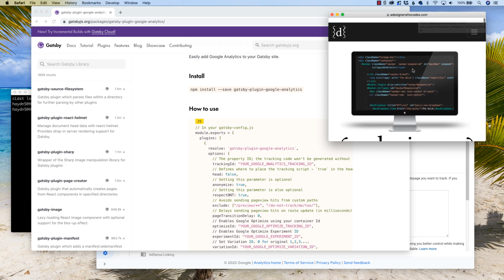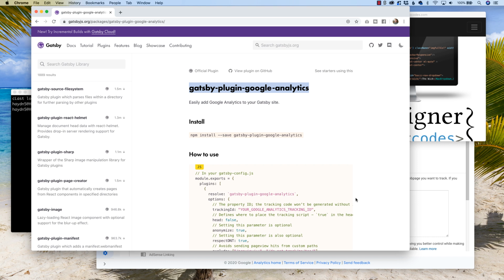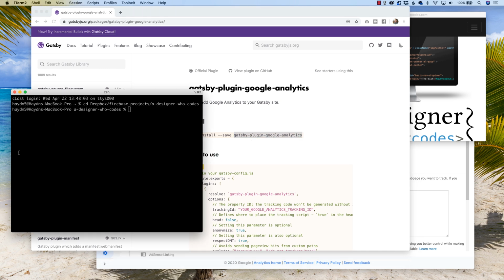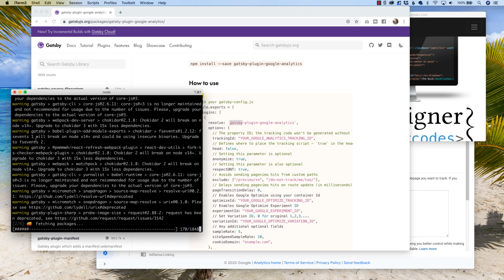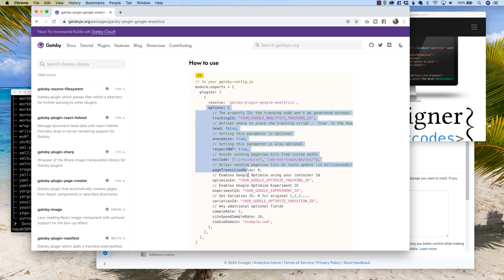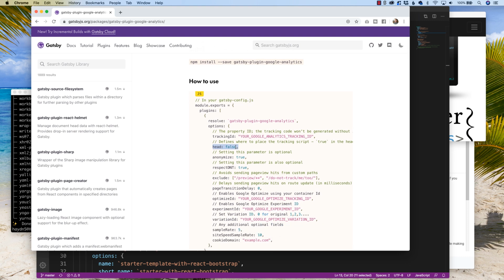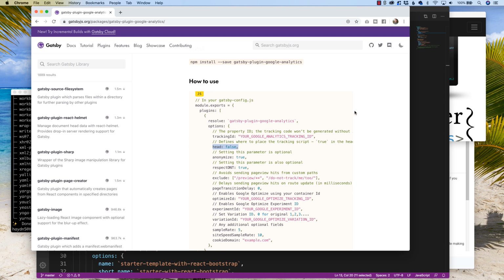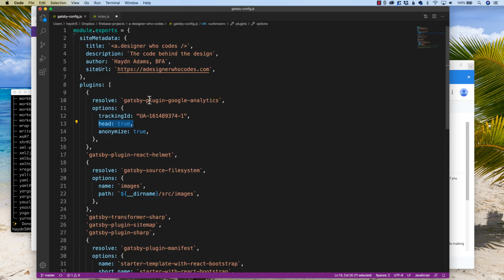How to install and add Google Analytics to Gatsby JS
There's a right and a not-so-right way to add Google Analytics to Gatsby JS. While the plugin works, it's more about how to place it and set it up in the Gatsby JS config file. I'll show you how to properly setup Google Analytics and show you examples that it works via my website.

Update
If you're setting up Google Analytics 4, follow this tutorial:

Thanks,
Haydn